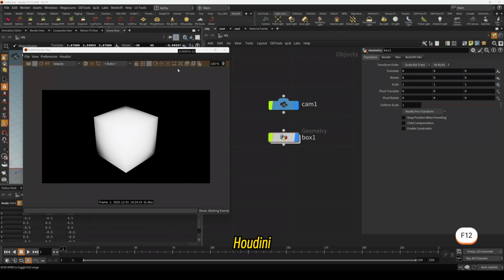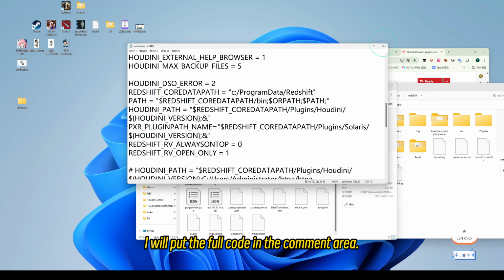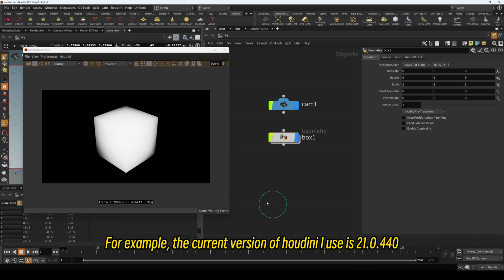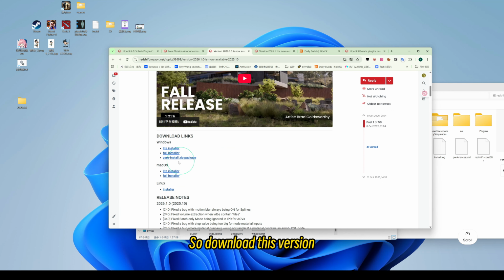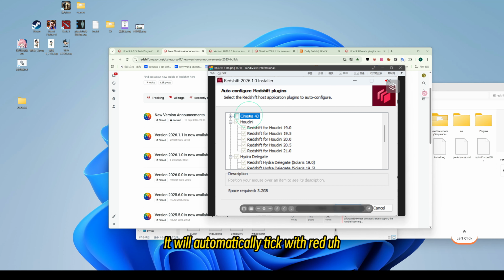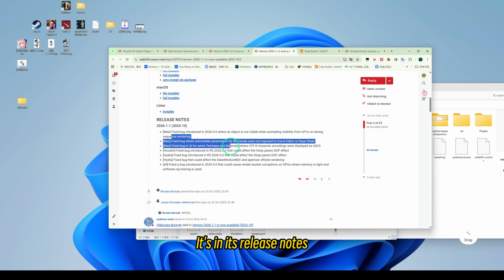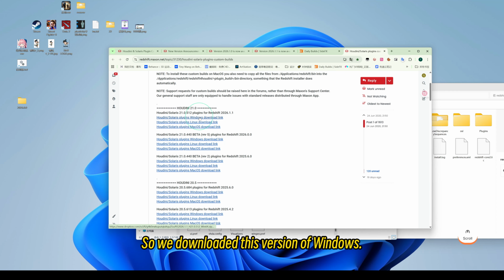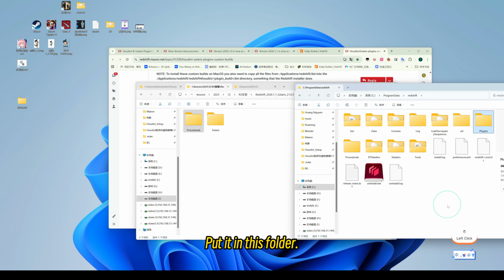[Houdini Tips] How to Install Redshift in Houdini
CODE：
REDSHIFT_COREDATAPATH = "c:/ProgramData/Redshift"
PATH = "$REDSHIFT_COREDATAPATH/bin;$ORPATH;$PATH;"
HOUDINI_PATH = "$REDSHIFT_COREDATAPATH/Plugins/Houdini/${HOUDINI_VERSION};&"
PXR_PLUGINPATH_NAME="$REDSHIFT_COREDATAPATH/Plugins/Solaris/${HOUDINI_VERSION};&"
REDSHIFT_RV_ALWAYSONTOP = 0
REDSHIFT_RV_OPEN_ONLY = 1

Where 'Procedurals' put：C:\ProgramData\redshift
Where 'Houdini&Solaris' put：C:\ProgramData\redshift\Plugins

○THE COPYRIGHT OF THIS MUSIC AND ILLUSTRATION BELONGS TO @Chillpeach .